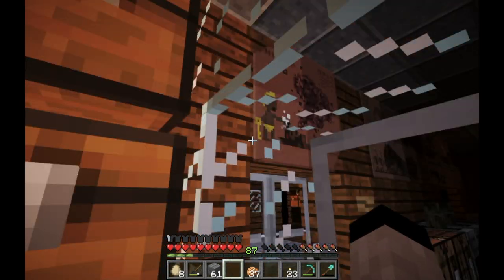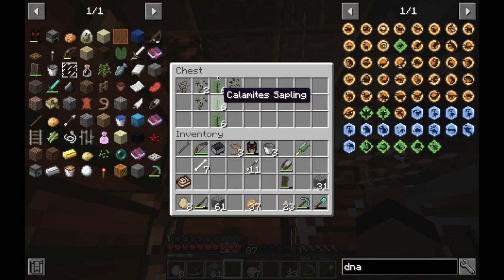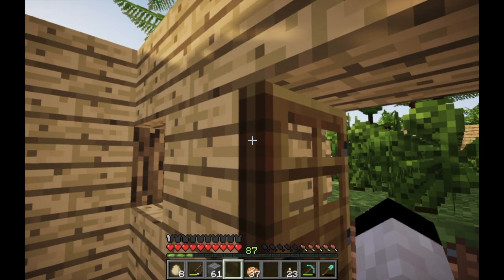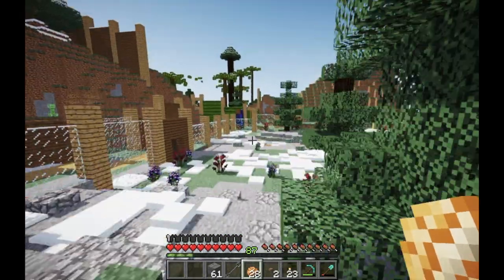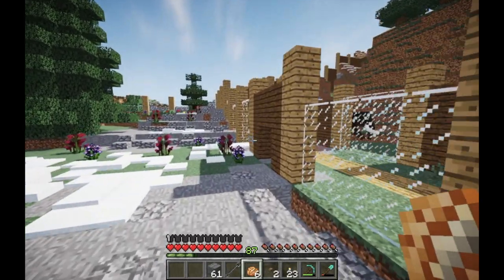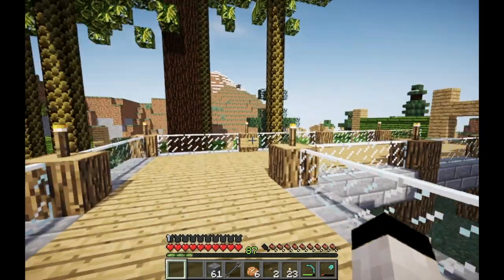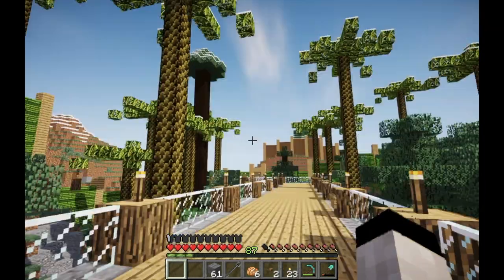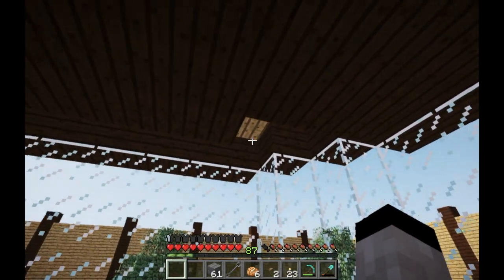Minecraft Dinosaurs I Episode #10: World Tour And Download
Welcome to episode ten on Amberleaf Site 11. Today we are doing a park tour to celebrate 10 episodes!

Options For Next Species: Ornitholestes, Smilodon

Minecraft Belongs To Mojang And Microsoft.